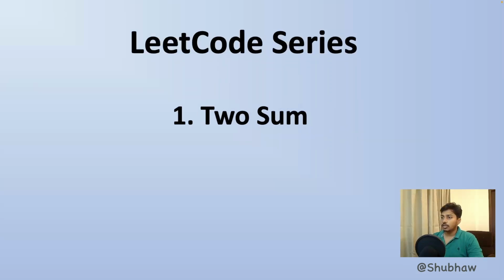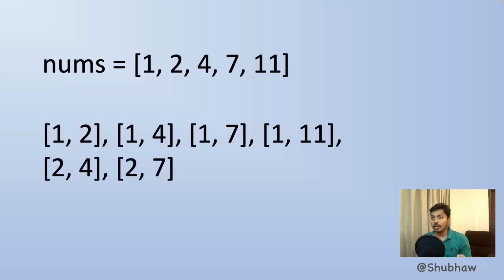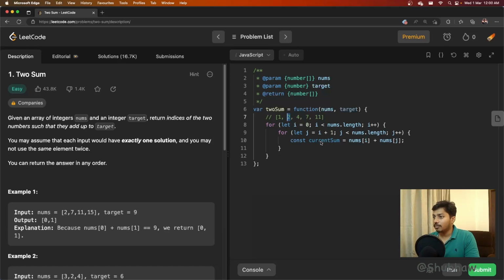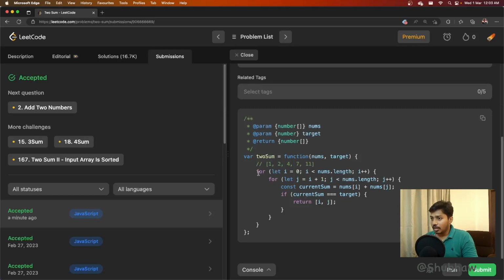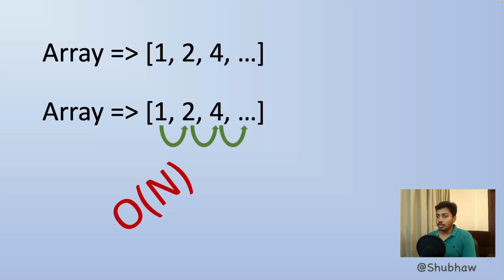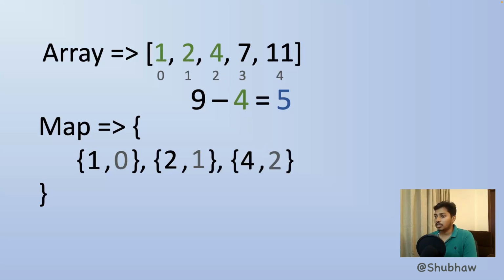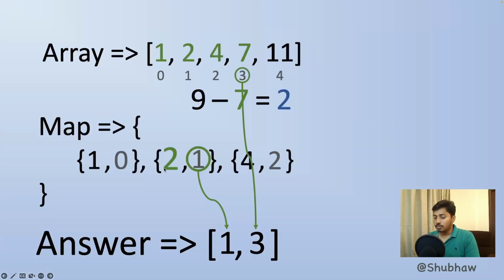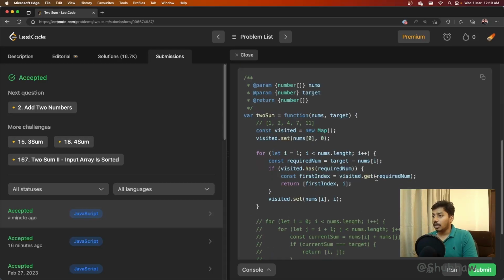Leetcode 1. Two Sum - Detailed Explanation with Time & Space complexity | Interview Question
Welcome to my latest coding tutorial, where I'll be solving Leetcode question 1 - Two Sum. This is a classic algorithmic problem that's frequently asked during technical interviews, so mastering it will give you a solid foundation for tackling more complex challenges.

In this tutorial, I'll walk you through my thought process as I solve the problem step by step, explaining each line of code along the way. By the end of the video, you'll have a clear understanding of the problem and a working solution in your programming language of choice.

If you're new to Leetcode or just looking to brush up on your problem-solving skills, this tutorial is a great place to start. And if you're preparing for a technical interview, solving this problem will give you a leg up on the competition.

Chapters:
00:00 Intro
00:42 Problem description
01:43 Understanding through example
02:08 Approach 1 brainstorming
02:54 Coding the Approach 1
07:45 Time & Space Complexity of Approach 1
08:28 Approach 2 - Optimized Solution
13:30 Coding the optimized approach 2
17:40 Time & Space complexity
18:30 Outro